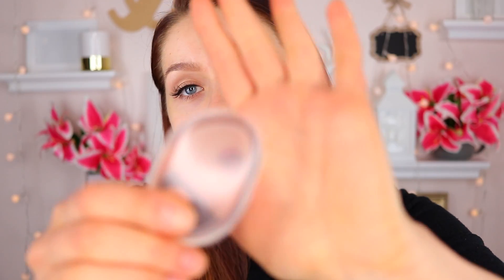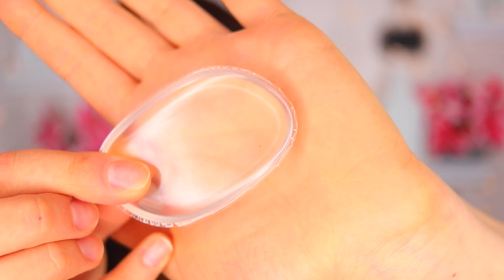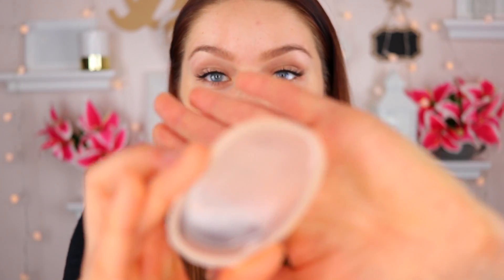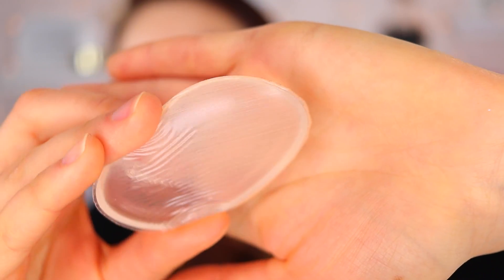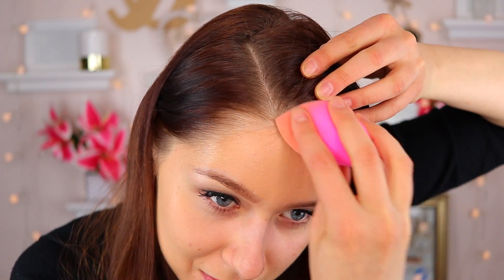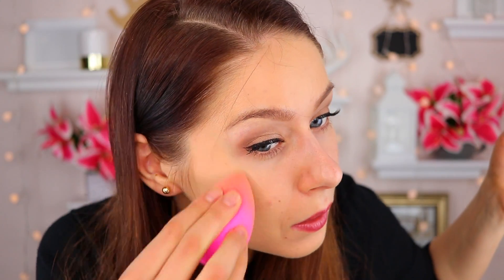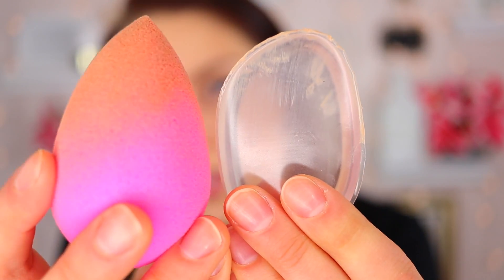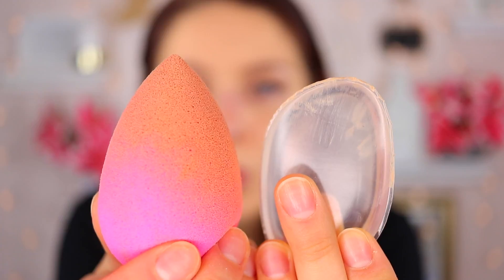FIRST IMPRESSIONS | Silicone Sponge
Today I am trying out a silicone makeup sponge/applicator to see if it would perform better than a beautyblender.

yanairbe